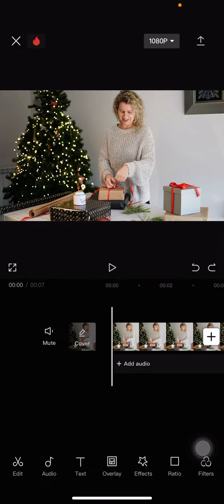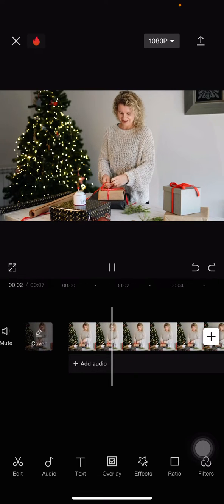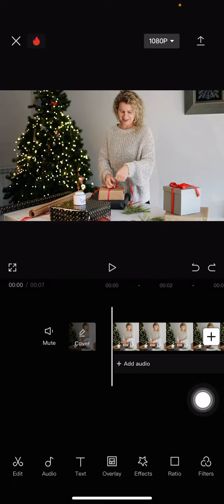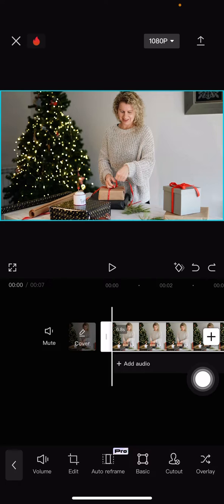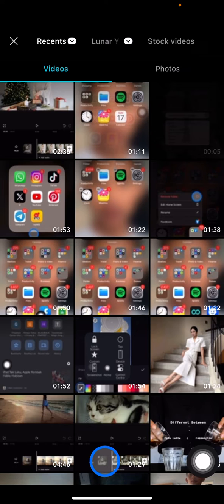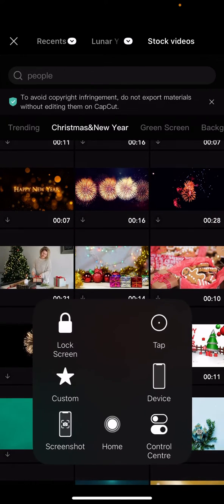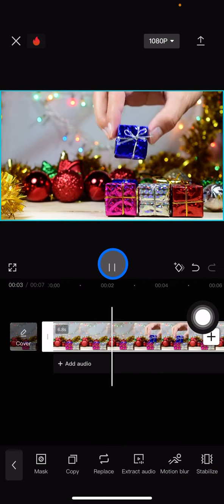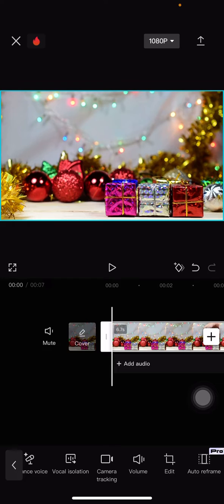Capcut Tips! How to Replace Your Clip on CapCut Project? Pick The Correct Video for Your Clip!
Changing the clip easily without changing the duration the  clip. Capcut is an application that provide with replace tools to replace your current clip with the new clip. Here is the tutorial to replace the clip on Capcut.